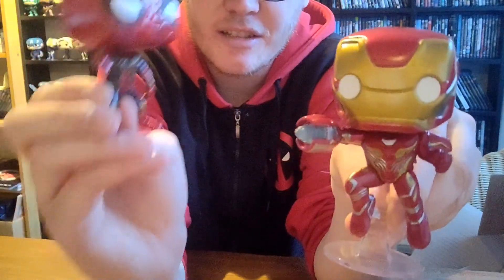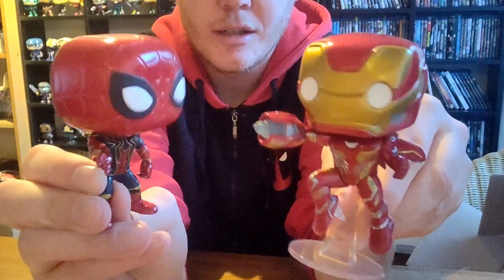UNBOXING IRON SPIDER AND IRON MAN INFINITY WAR FUNKO POP'S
Smash that thumbs up if you like this video also share this video with your friends and of course, go subscribe and hit that bell notification I really appreciate you all.

CHECK OUT SOME OF MY OTHER LET'S PLAY LISTS